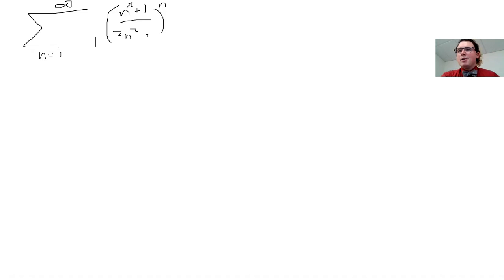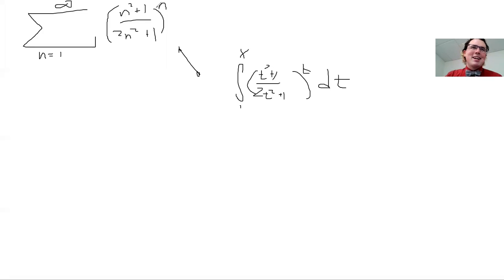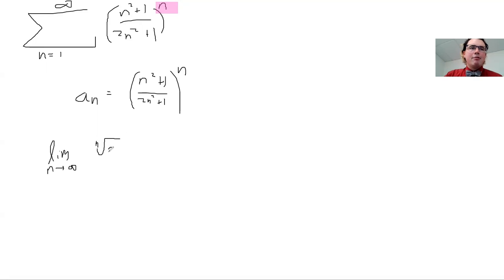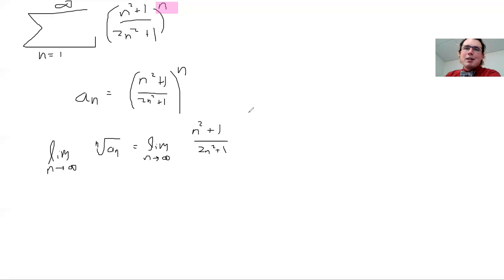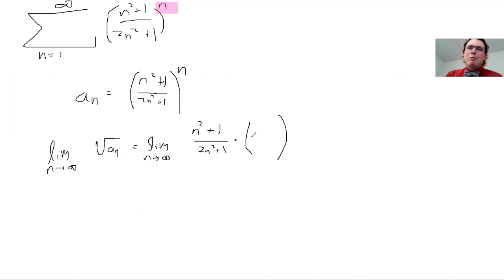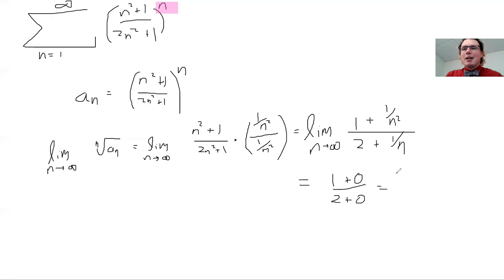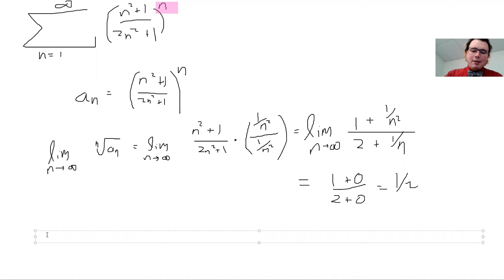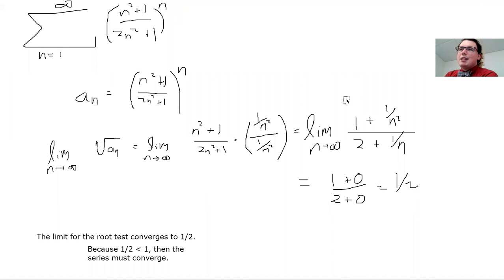MA 164 W10 F1